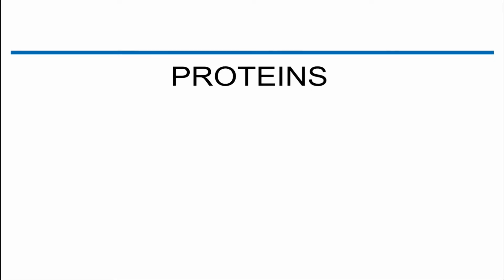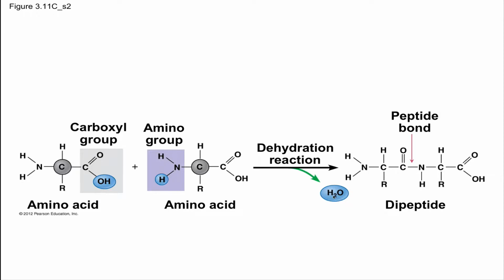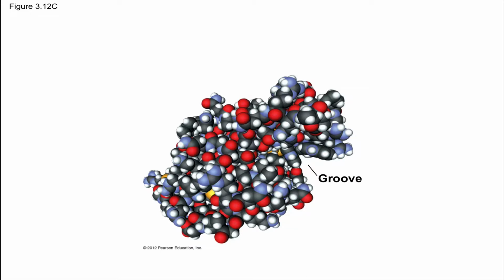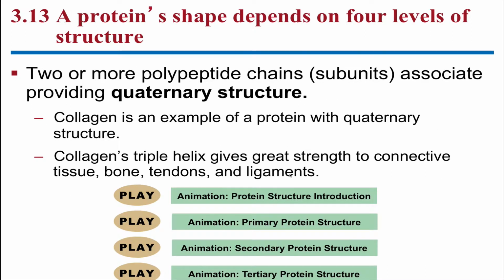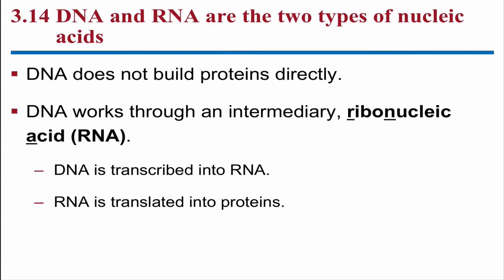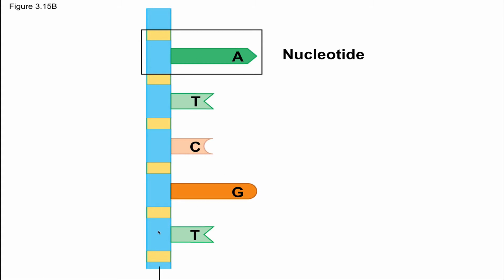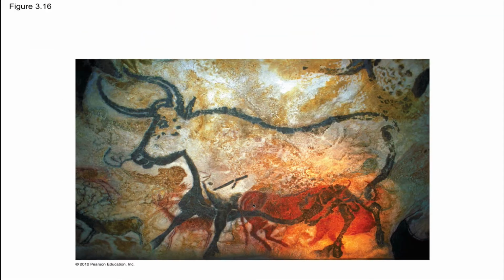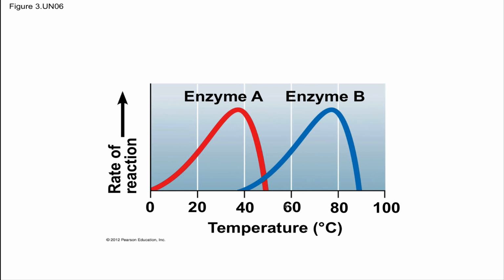Cells Chapter 3 Part 2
The Molecules of Cells Part 2
Proteins and Nucleic Acids.